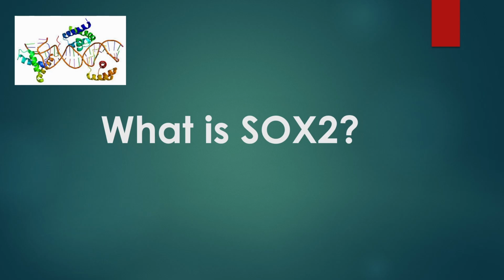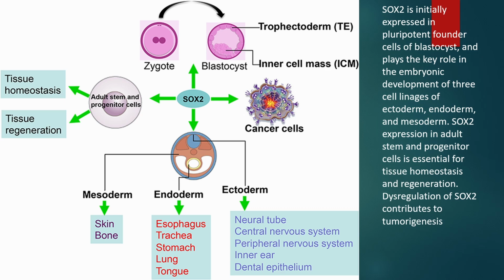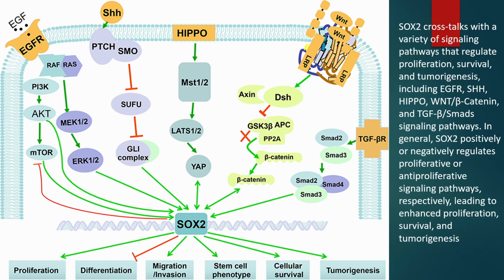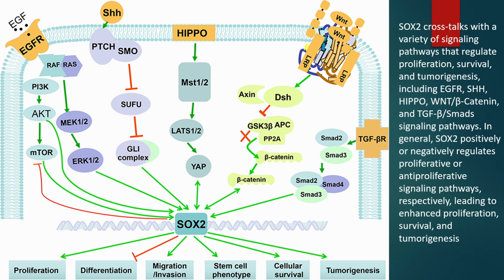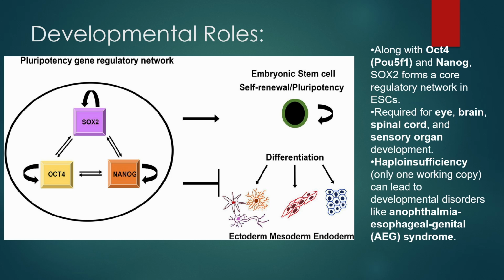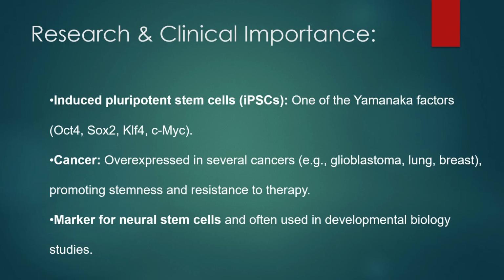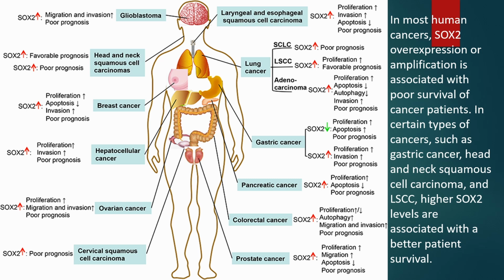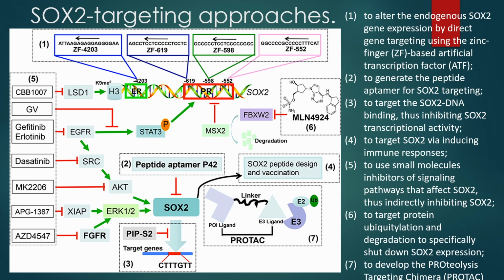SOX2 Transcription factor